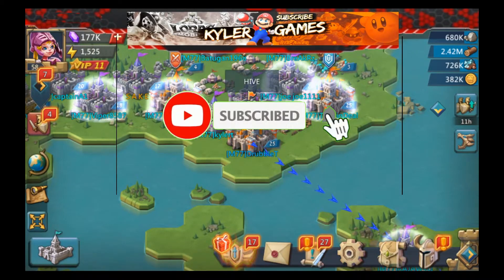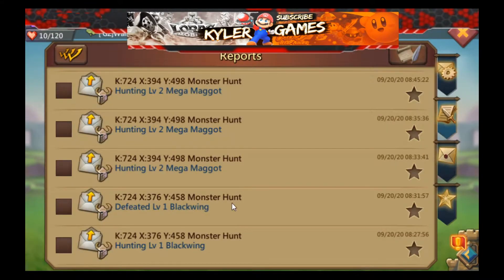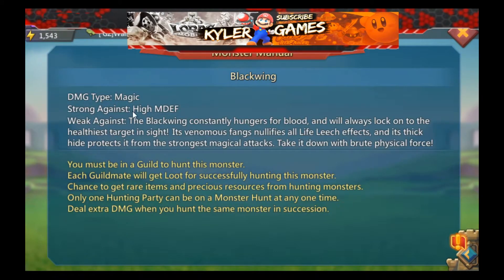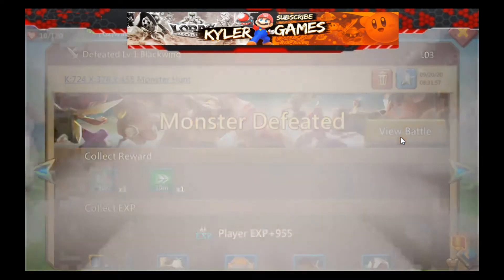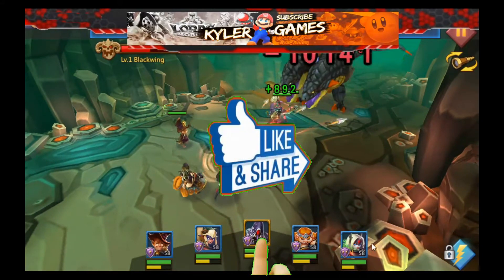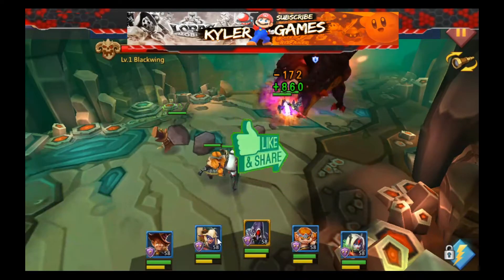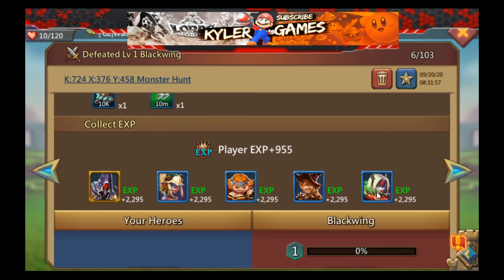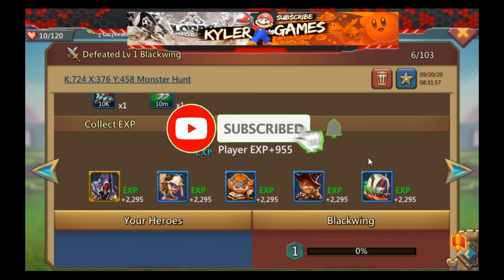Best F2P Heroes for Blackwing monster hunting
Updated 2020, Lords Mobile gameplay. F2P Beginners' guide to Lords Mobile, best heroes to use against Blackwing monster.

The F2P heroes can be used for level 1 Blackwing.

Recommended F2P Heroes for beating Level 1 Blackwing is:
Trickster, Demon Slayer, Tracker, Black Crow and Scarlet Bolt.

For level 2 and above or if your heroes are less than level 40 and below, try to replace Trickster with prima donna for some healing as your heroes may die quite quickly.
Lords Mobile Blackwing Monster Hunting
DMG Type: Magic

Strong Against: High MDEF
Weak Against: Physical Heroes

The Blackwing constantly hungers for blood, and will always lock onto the healthiest target in sight! Its venomous fangs nullifies all Life Leech effects, and its thick hide protects it from the strongest magical attacks. Take it down with brute physical force!